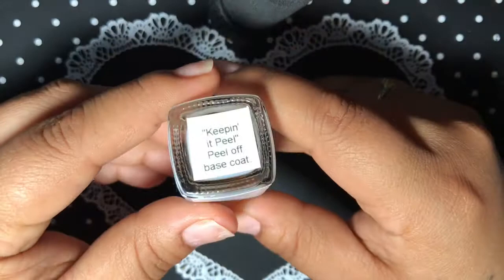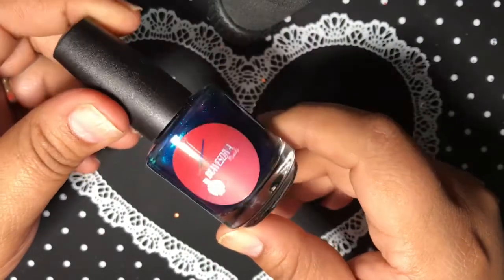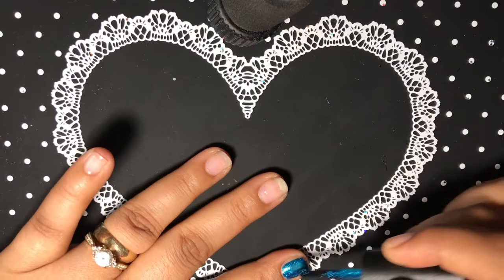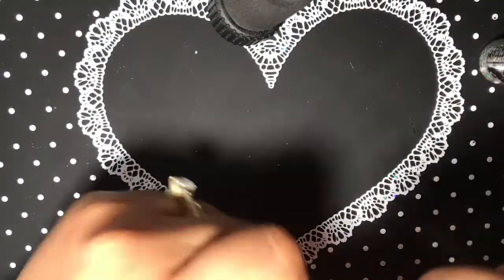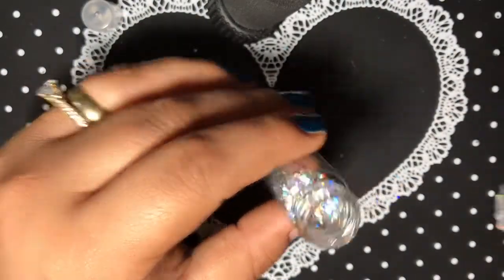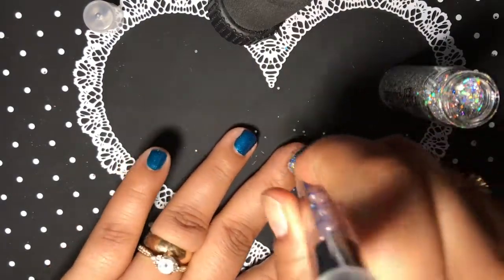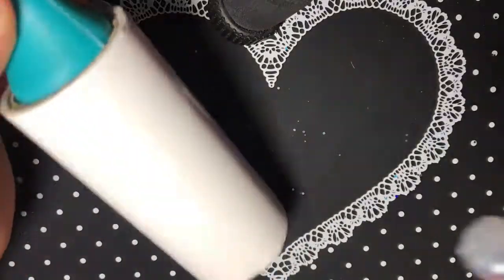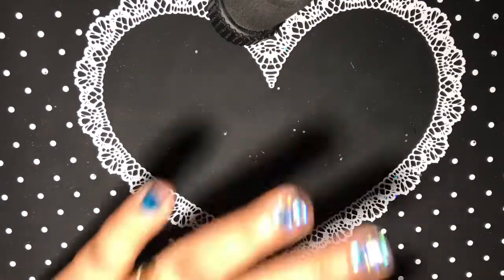How to: Stamp Magpie glitter with Pencil Stamper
Hello ladies!

This was a requested video to help a few ladies on how to use the pencil stamper from lantern and wren when applying magpie glitter .

This step is super easy and mess free! And you also don’t waste so much glitter either which was a bonus for me as I have a lot of glitters that are my favorites!

I forgot to mention this in the video but...

Question: does the stamper head get messed up?
Answer : It didn’t have any nicks or anything when I did mine a few times.  I’m sure over time it will mess up cuz the chuckier glitters but you really don’t have to push down hard at all.

Question: can I buy replacements if my Stamper head messed up?
to purchase a pack of 2.

Tell me what y’all think?

The items I used:
✨Hit the bottle - keeping it peel (peel off base coat)
✨Lantern and wren - Super slim Stamper
✨Braves diva nails - national league
✨Magpie - Tara
✨Orly - bonder

Ps. This wasn’t my idea! I give the credit to
Mrs. Carleigh Pearce.